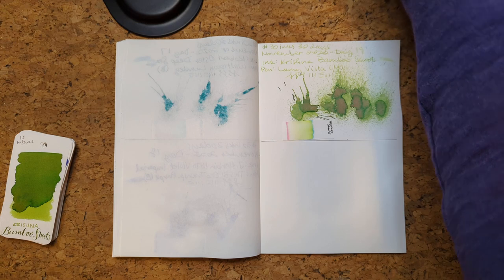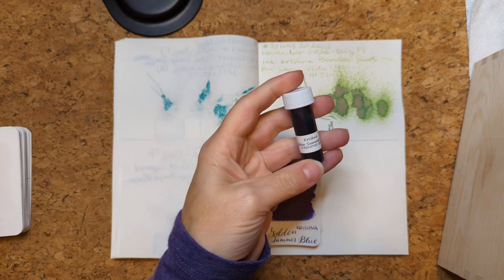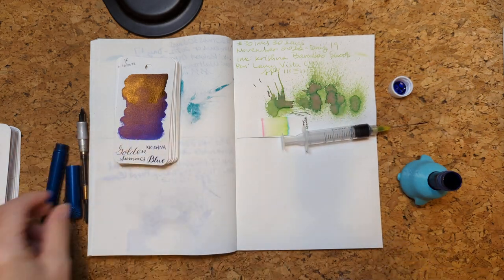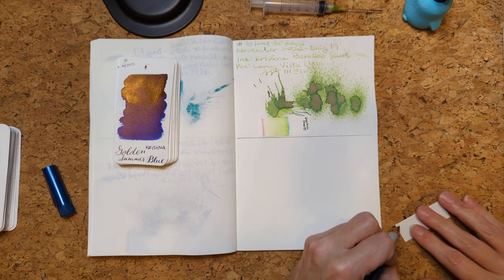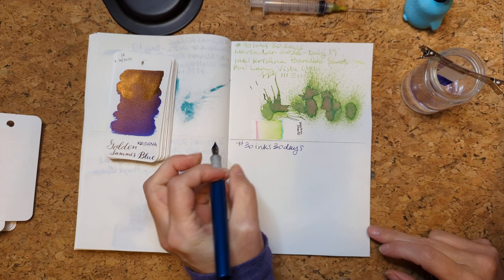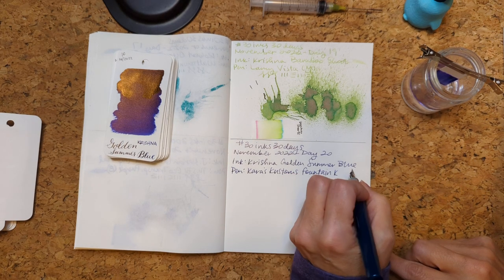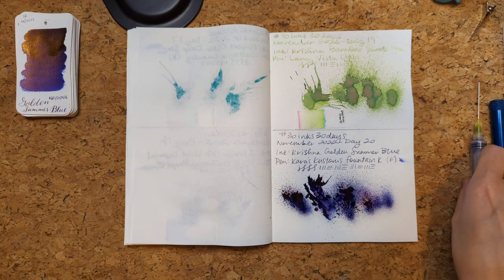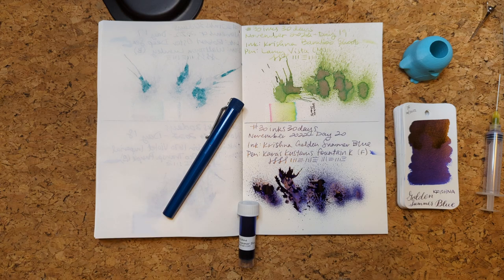30inks30days November 2022, Day 20 - Golden Summer Blue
Ink: Krishna Golden Summer Blue
Pen: Karas Kustoms Fountain K (F)

Other 30inks30days channels to check out